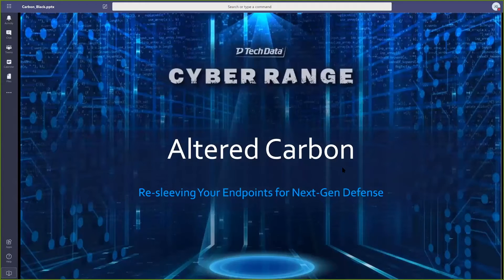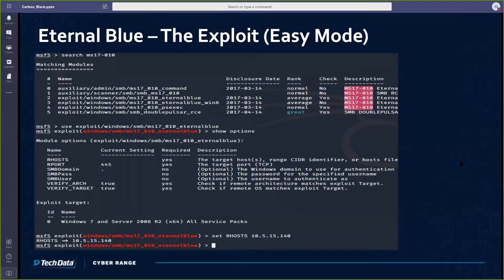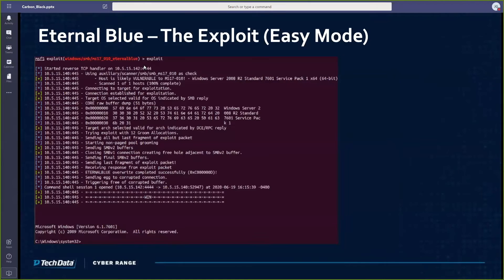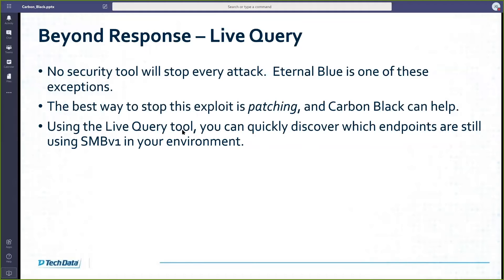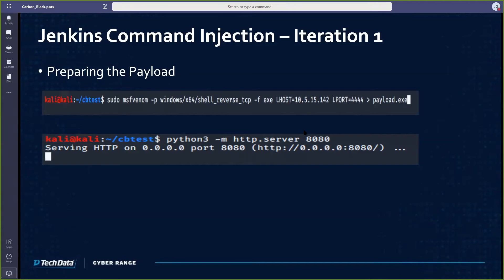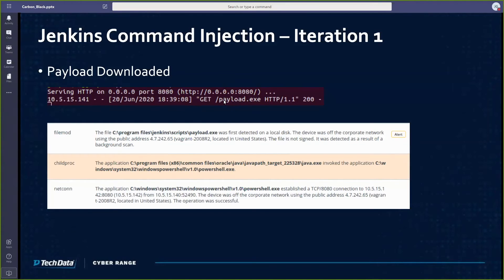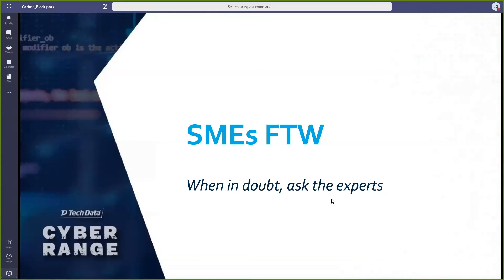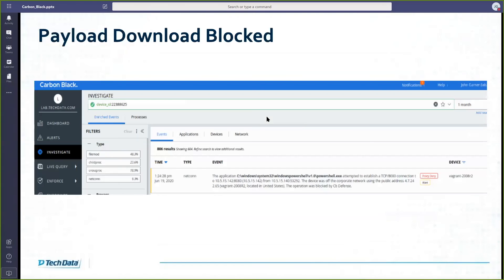VMware Carbon Black Demonstration by the Tech Data Cyber Range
Tech Data's Cyber Range engineers demonstrate the capabilities of Carbon Black by VMware. To learn more about the Tech Data Cyber Range, please